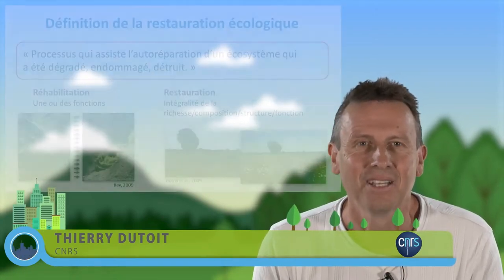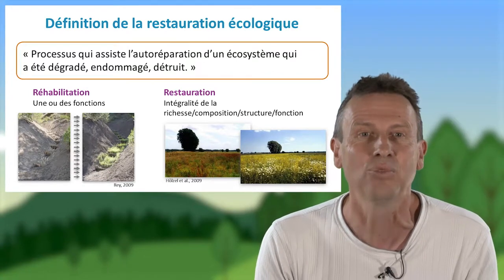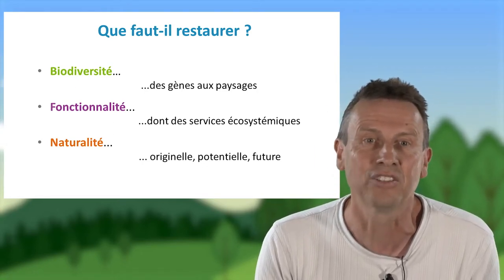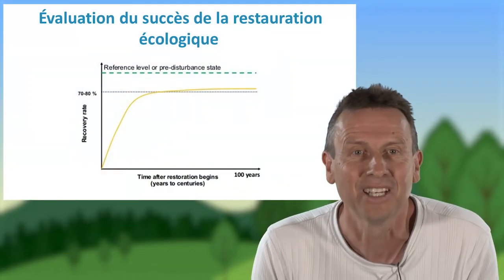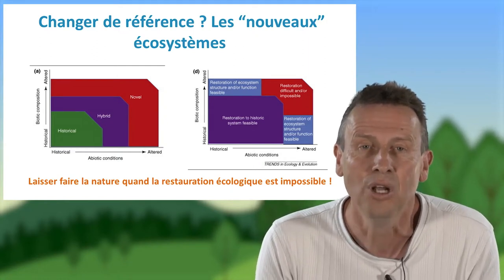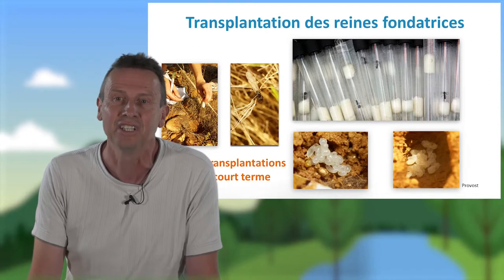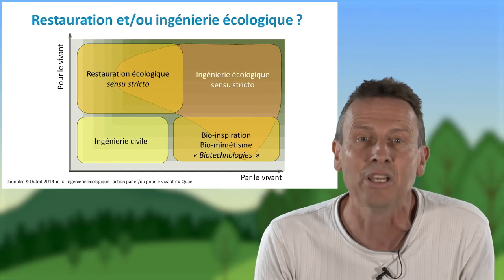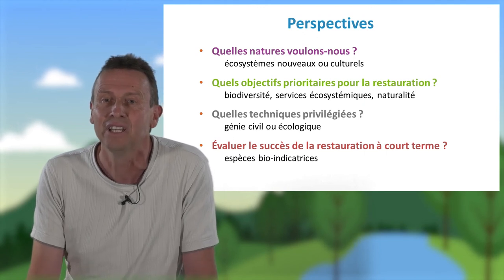Restauration écologique et/ou ingénierie écologique ?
Thierry Dutoit, directeur de recherche au CNRS, évoque dans cette vidéo (8'21) la restauration écologique : sa définition, son histoire, ce sur quoi elle porte, ses objectifs, ses indicateurs de succès. Il en propose quelques exemples avant de conclure par une mise en relation de cette restauration écologique avec l'ingénierie écologique.